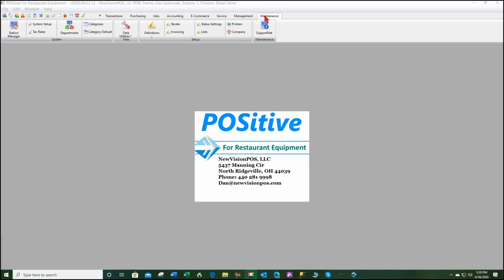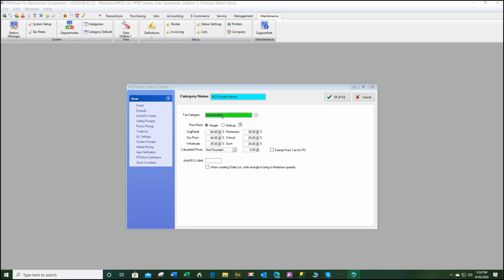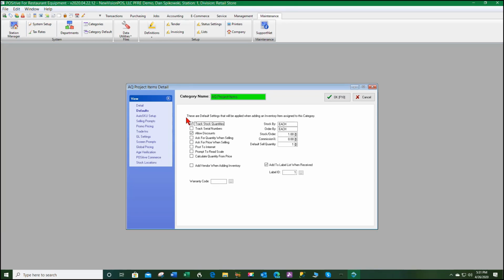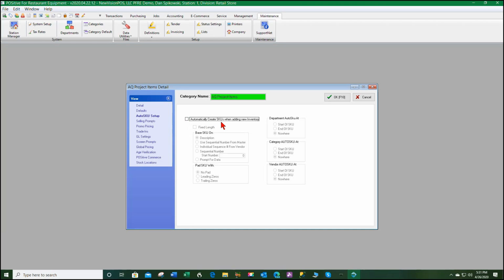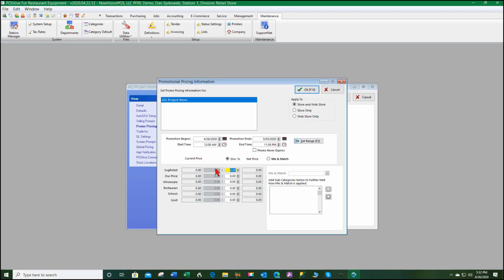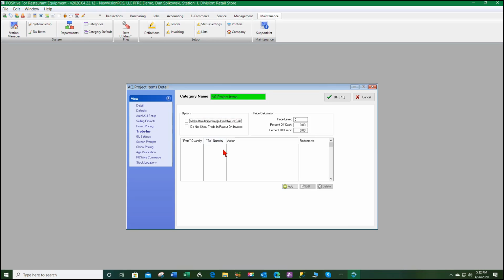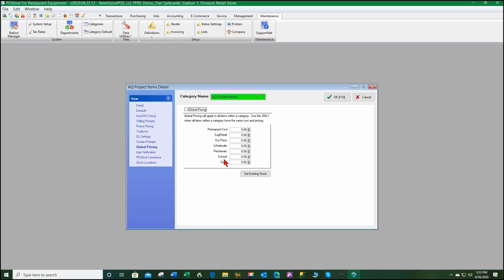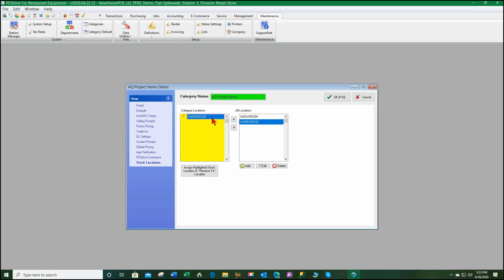Maintenance: Categories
This video is part of the PFRE Master Menu Series and demonstrates the Categories section under the Maintenance tab.